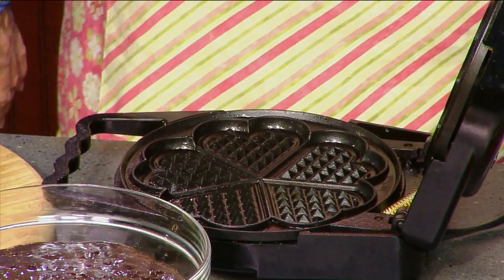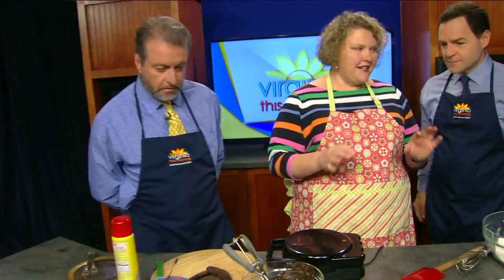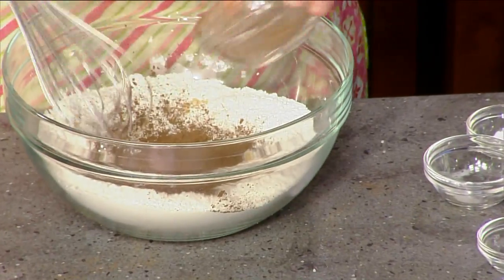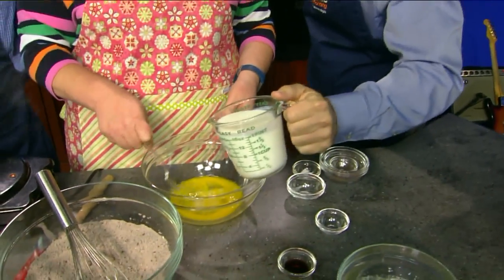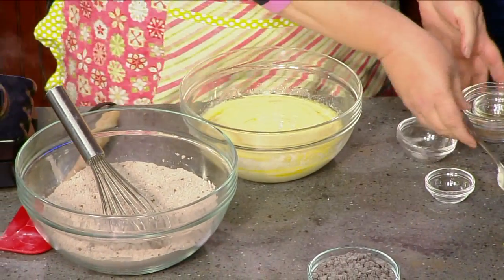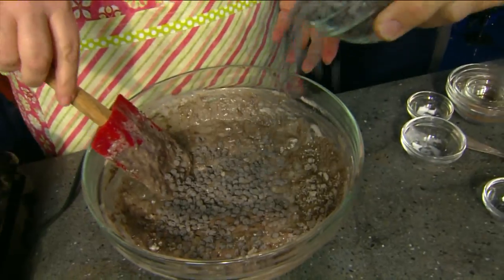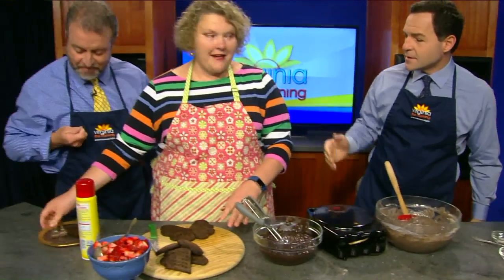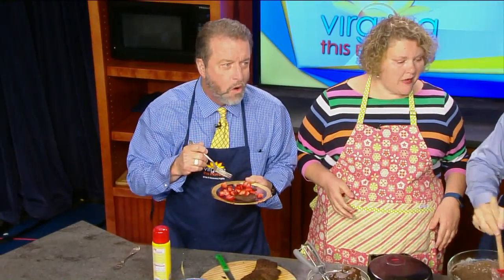Shaynefully Delicious Chocolate Waffles